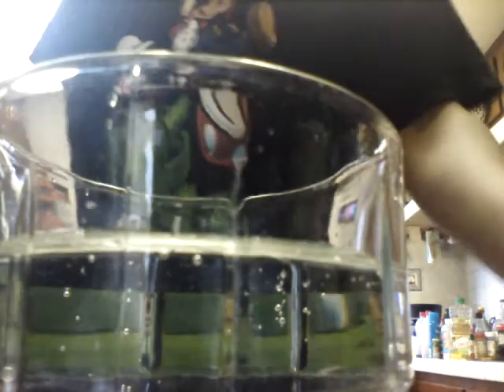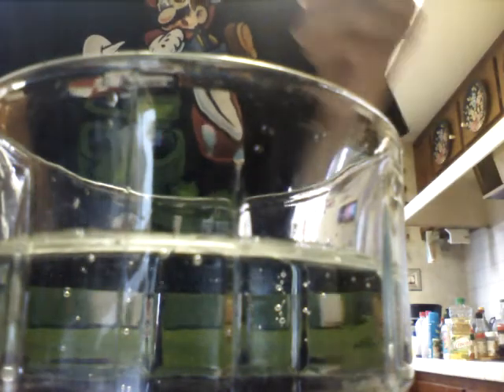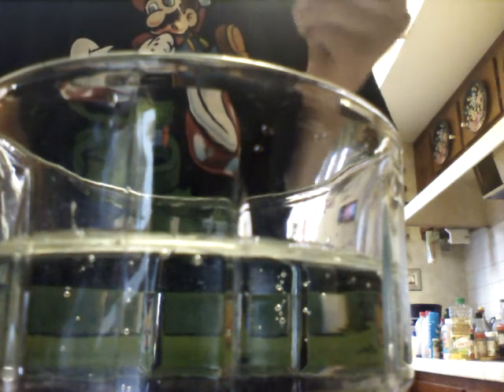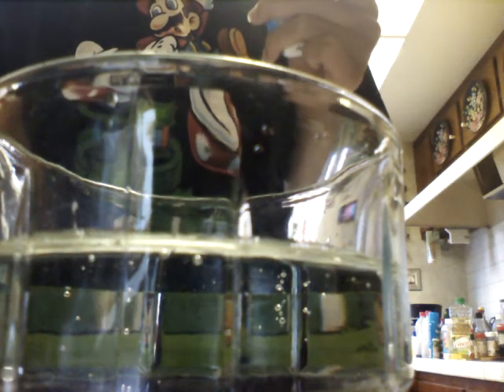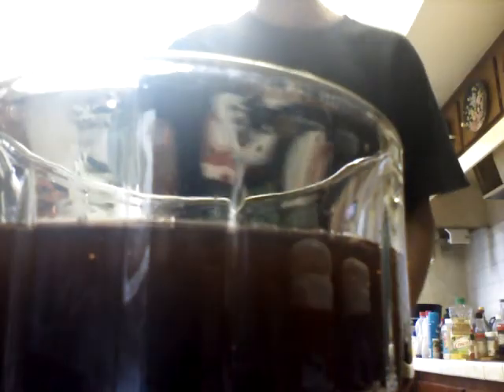Me drinking mixed liquids (does not taste good) Part 1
DO NOT MIX KOOLAID AND GRAPE SODA AND DRINK IT I'LL MAKE YOU SICK